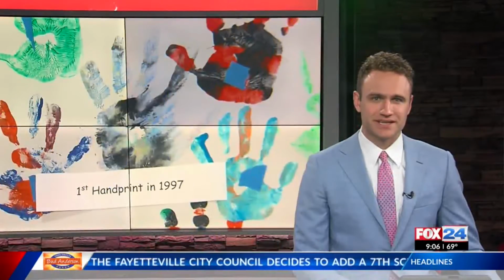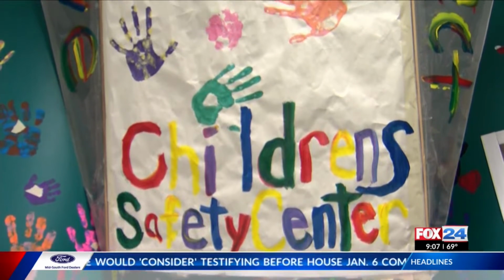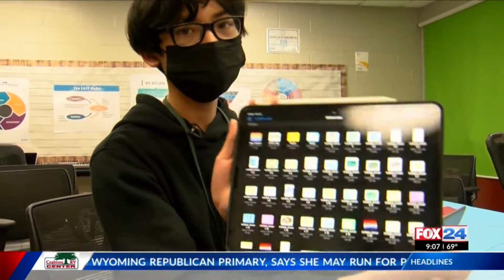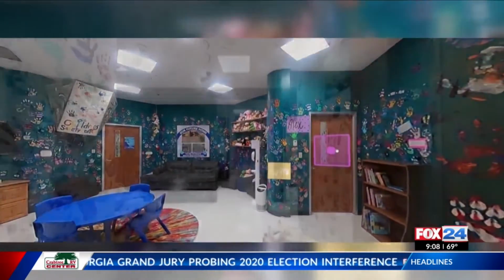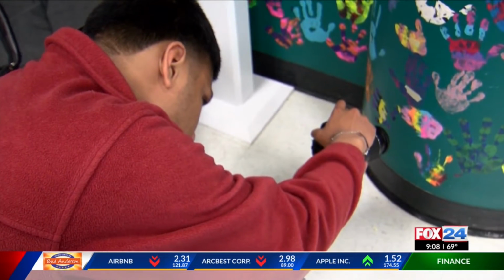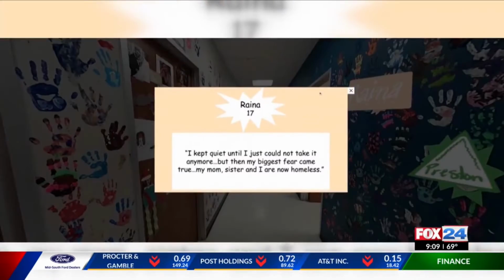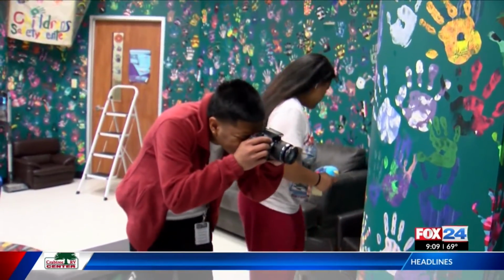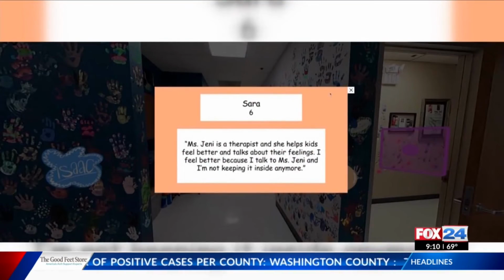Preserving children's handprints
Sonora Middle School students helped to preserve the memories behind handprints left by kids who were helped by the Children's Safety Center in Springdale.